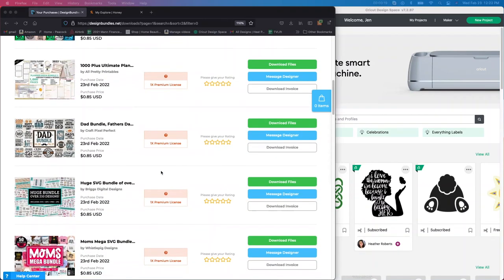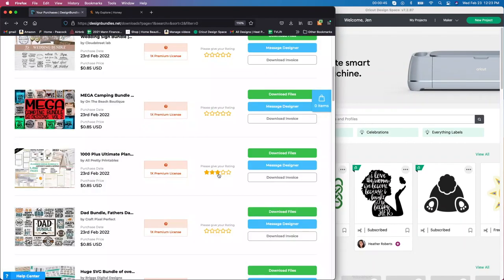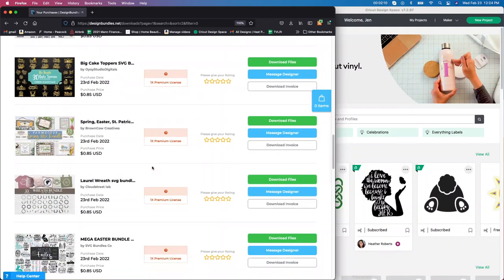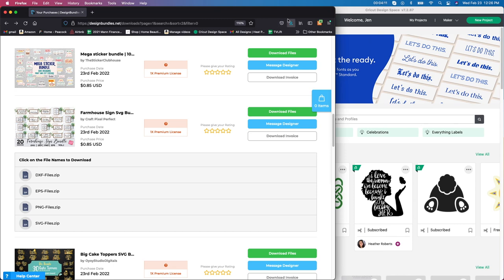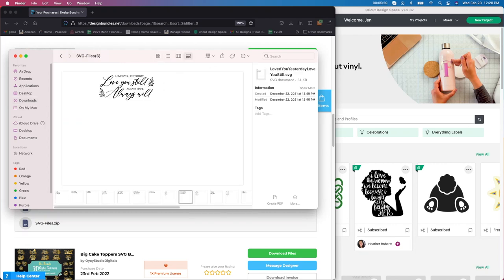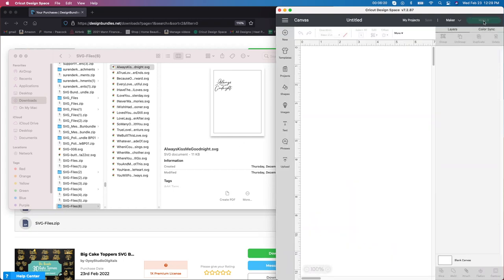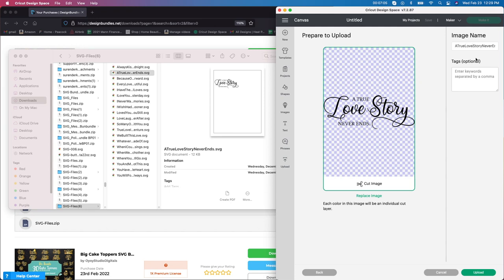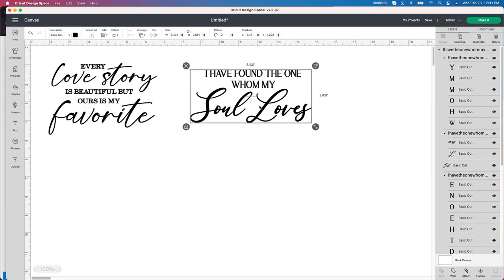Download SVG's To Your Computer from Design Bundles For Cricut Design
Learn how to download and Install SVG's From Your Computer from Design Bundles & Font Bundles to use in Cricut Design Space! This is a great Cricut tutorial for beginners!